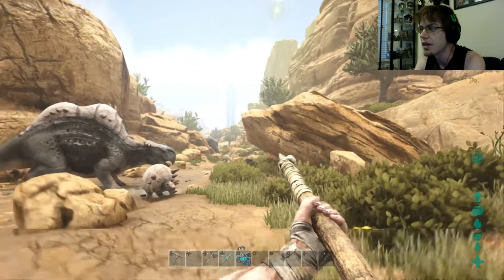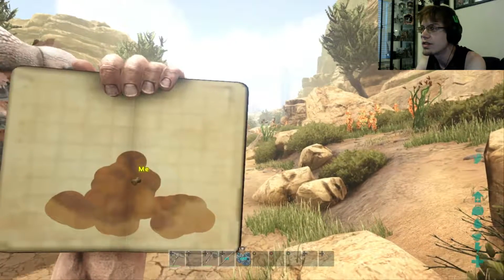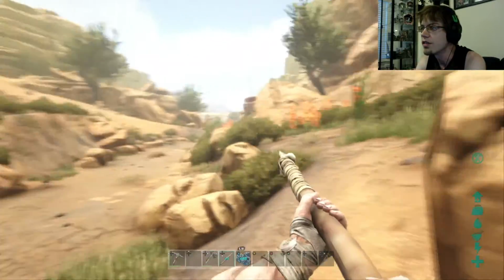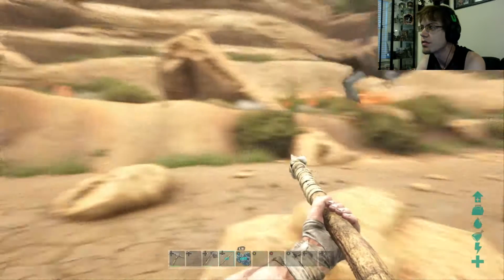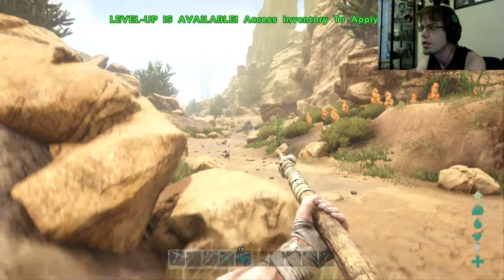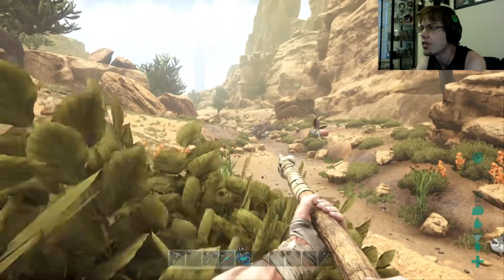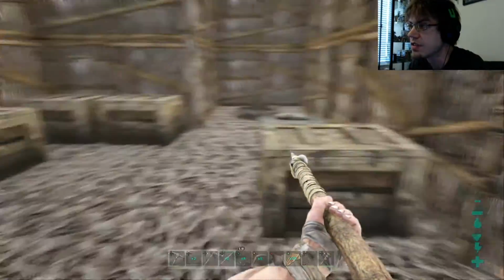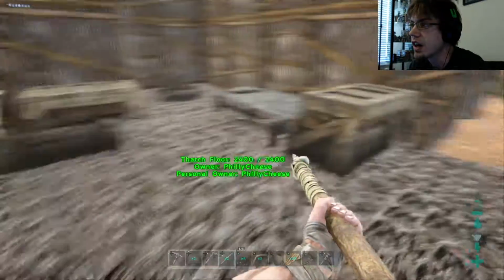Ark: SE Episode 2 Terror Birds and Time Warps (Ark: Scorched Earth Solo Survival Gameplay Xbox One)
What's up guys, welcome back to PhillyCheese Gaming. My name is Phillip but you can just call me PhillyCheese. Today we're back with some more Ark: Scorched Earth. In today's episode, we continue on our search for the perfect base location and continue to grind out levels and resources along the way. By the end of the episode we have a nice little starter home with some crafting essentials nailed down, but we do break a few proverbial eggs along the way. Also, unreliable capture equipment is unreliable! But we make the best of it.

Ark: Survival Evolved is a first-person crafting and survival game with dinosaurs and other prehistoric creatures. The Scorched Earth DLC drops you in the middle of a barren desert with only your wits to try and survive. In this series we will do our best to learn how to survive the Scorched Earth and go over any tips and tricks we come across along the way.

Be sure to Like if you enjoyed as it really helps to grow the channel.